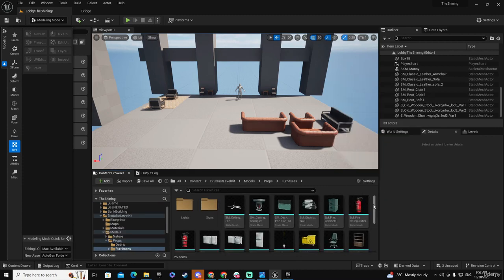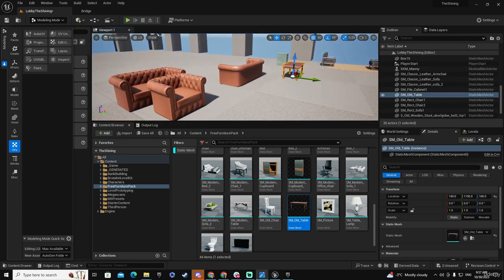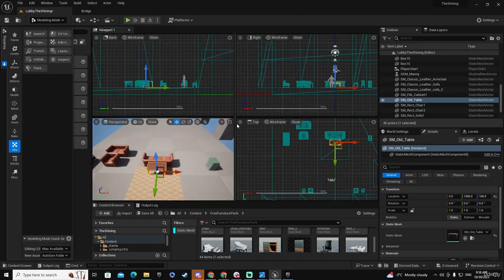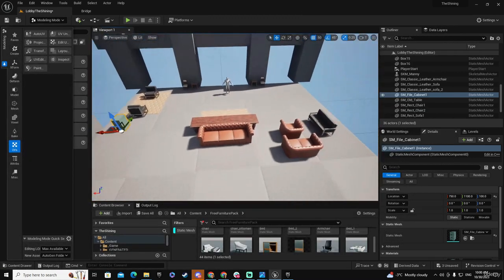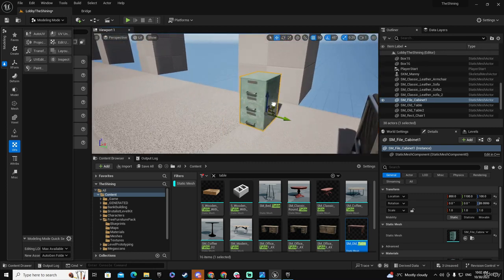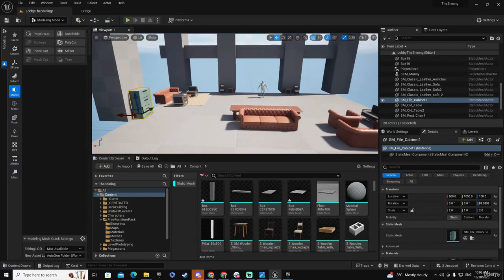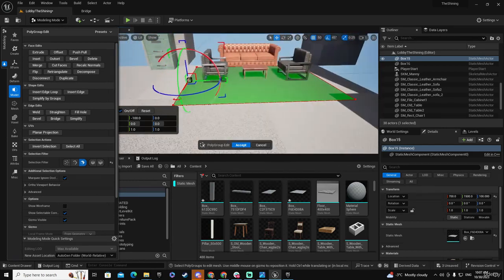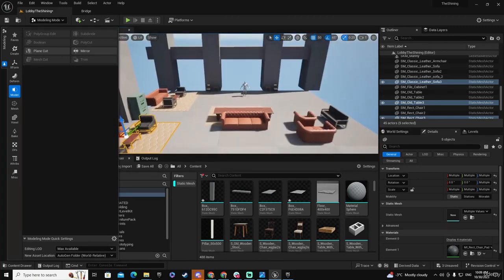5 Placing Props Part 2